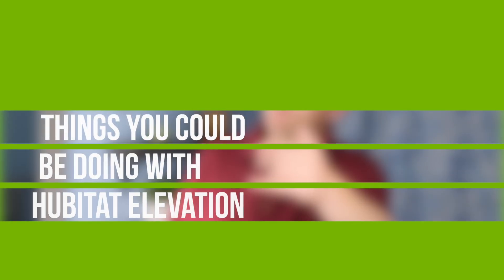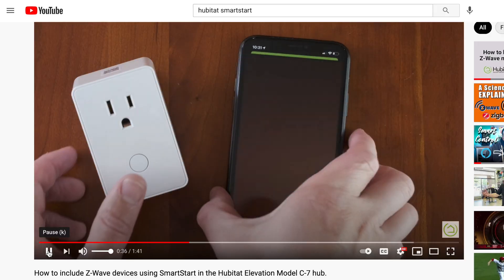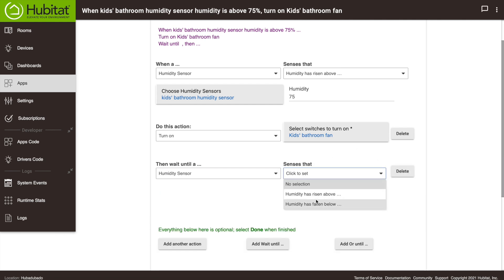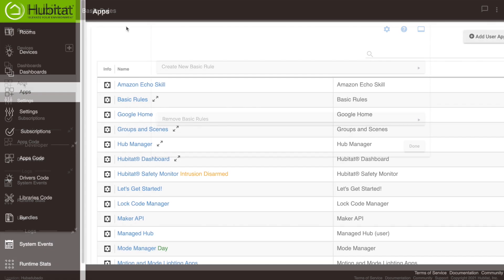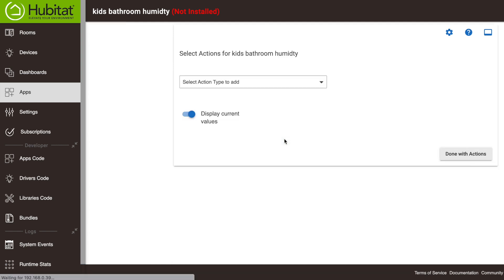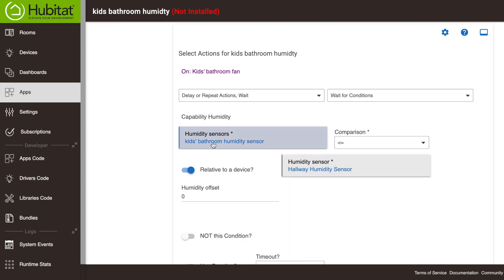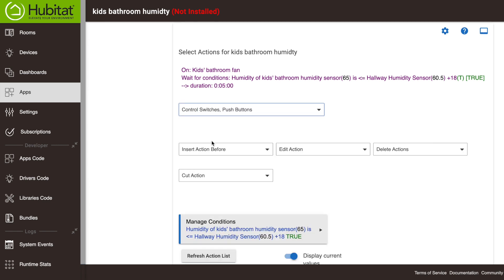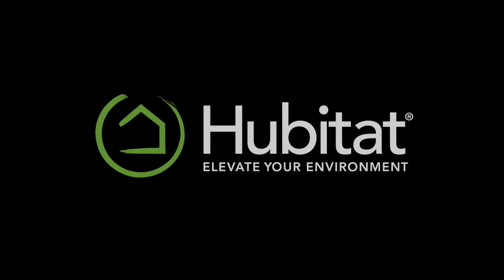How to automate your bathroom fan with Hubitat Elevation (updated 7/20/20)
Episode #1 of Things You Should Be Doing With Hubitat Elevation: Prevent mold and mildew in your bathroom by automating your bathroom exhaust fan using humidity sensors and your Hubitat Elevation hub. If you watched our original bathroom fan video, this update includes a new Rule Machine feature in 2.2.8